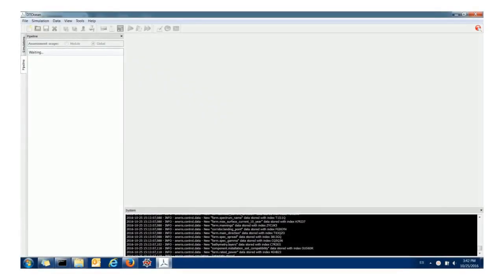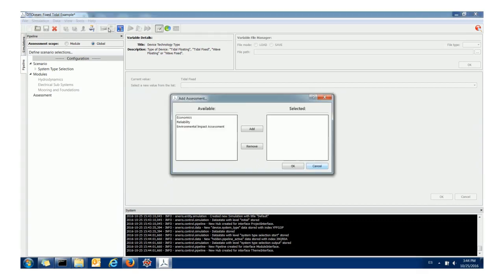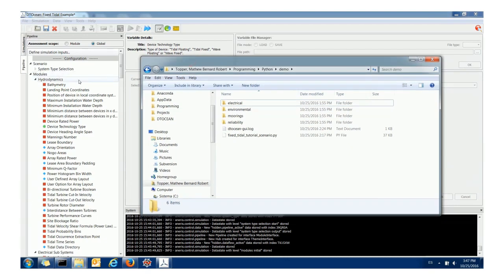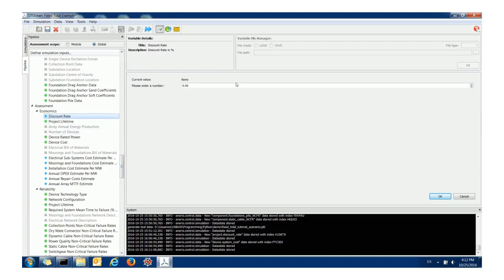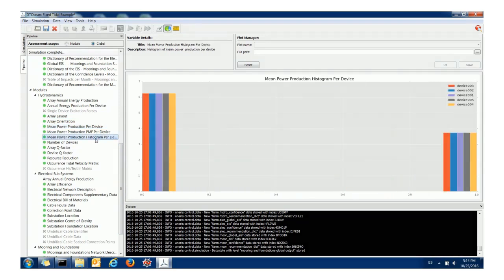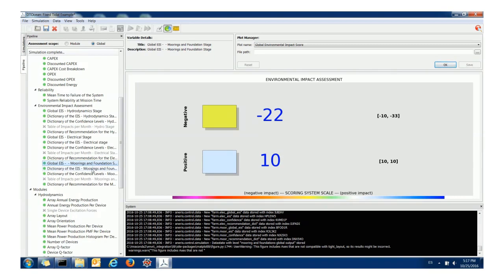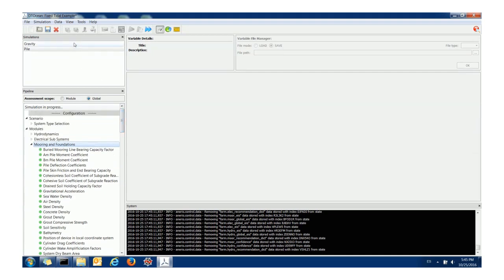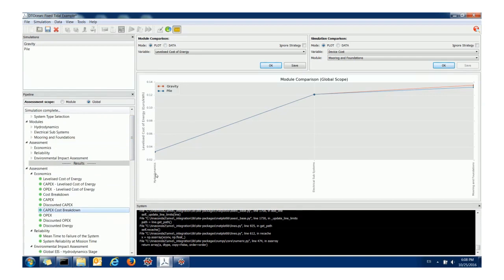DTOcean 1.0 Tidal Energy Array Simulation - Parts 4 and 5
This tutorial describes the simulation of a tidal energy converter array using version 1 of the DTOcean software. It was created as part of the original DTOcean project by Dr. Mathew Topper while working for Tecnalia Research and Innovation.

Parts 4 and 5 of the tutorial are included in this video, which covers output interpretation and modifying and comparing simulations, to search for an optimal solution.

The original versions of these videos can be downloaded from SETIS